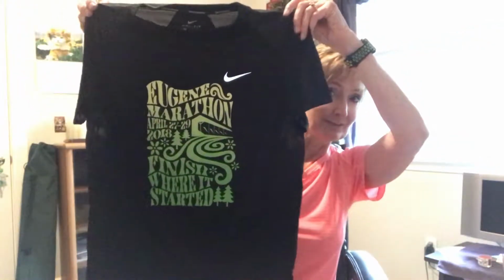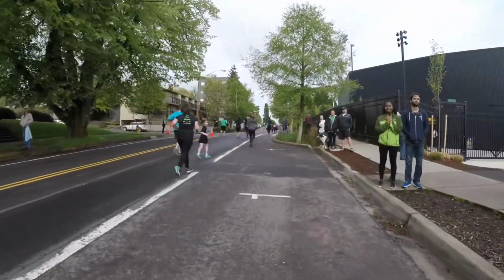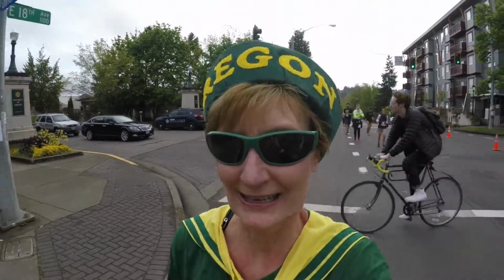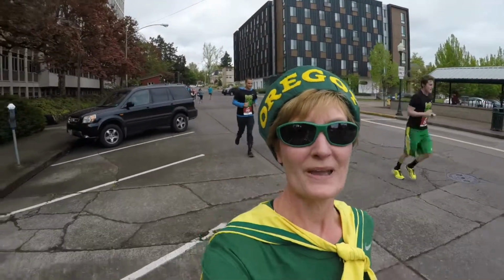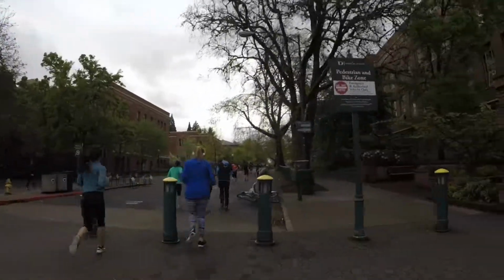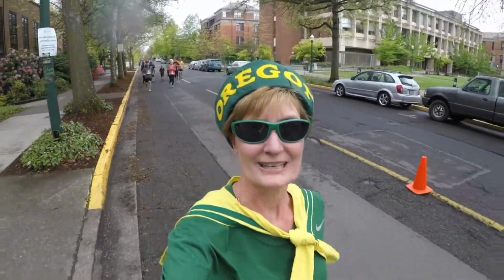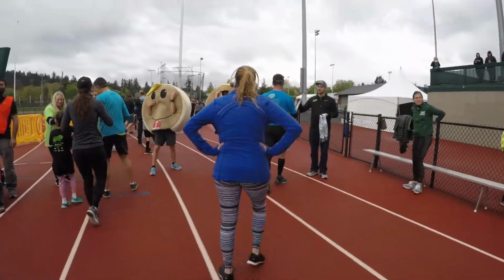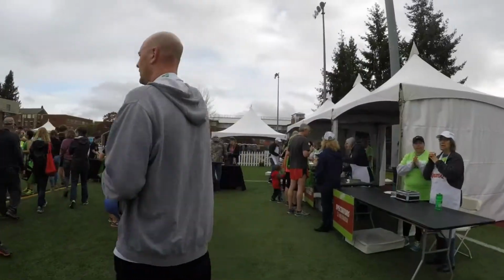Eugene 5K 2018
Time to run like a duck in Part One of the Eugene running weekend! This 5k runs around the U of O Campus, ending inside Hayward Field.